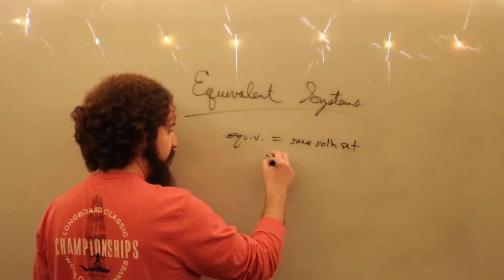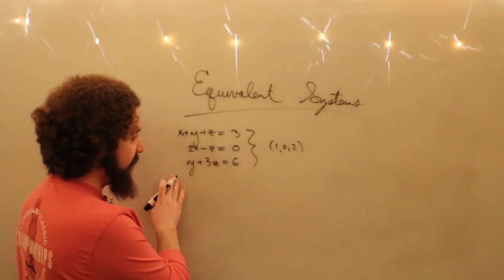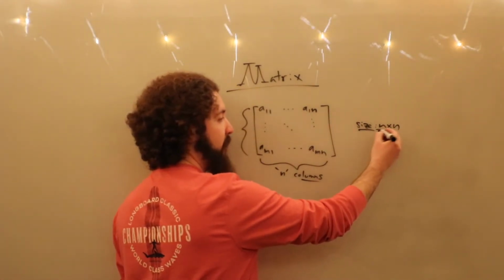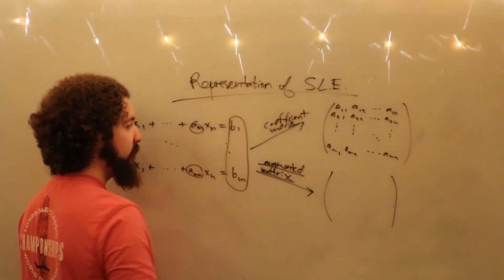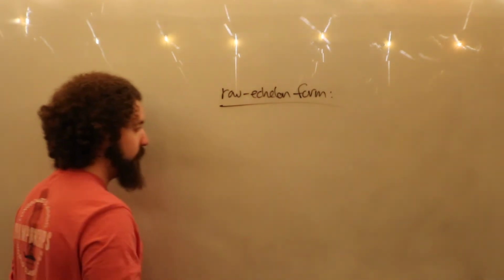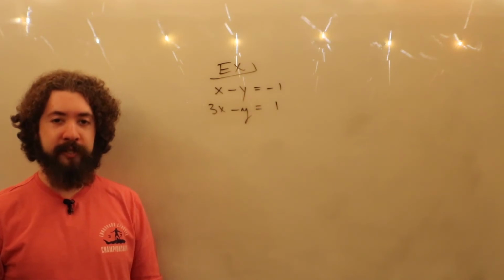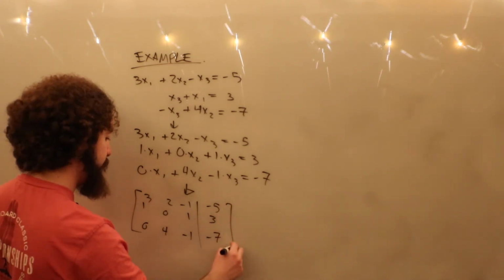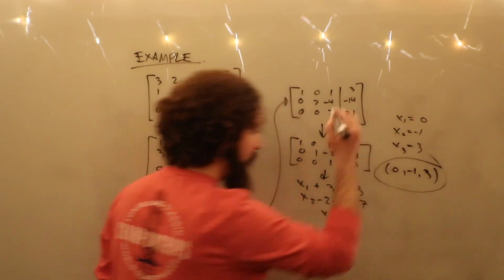Gaussian Elimination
Part 3 of our series on matrices.

We discuss equivalent SLE, the definition of a matrix, row operations, row-echelon form for a matrix, and finally how to solve a SLE using Gaussian elimination.